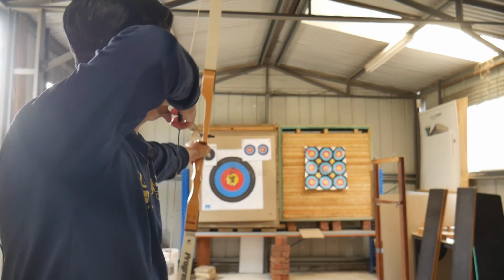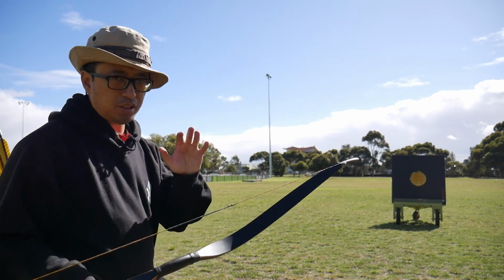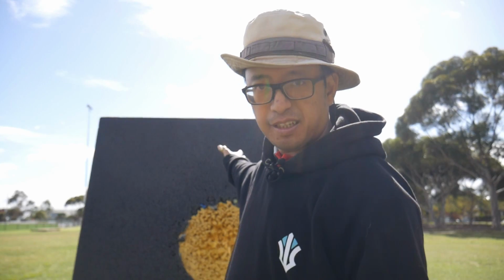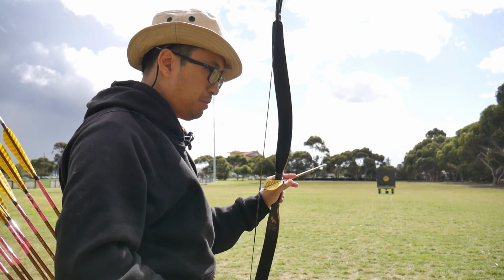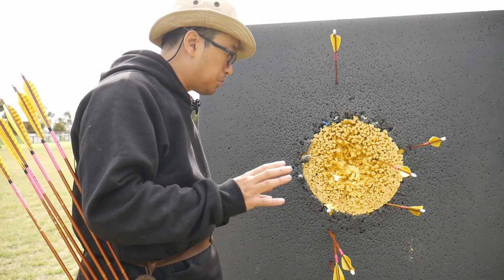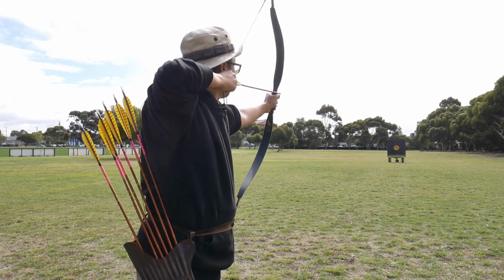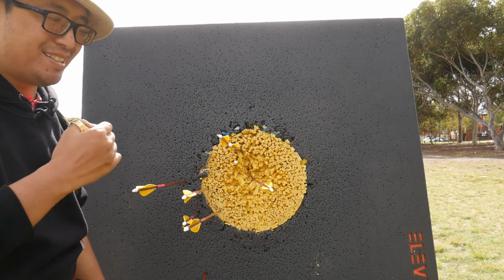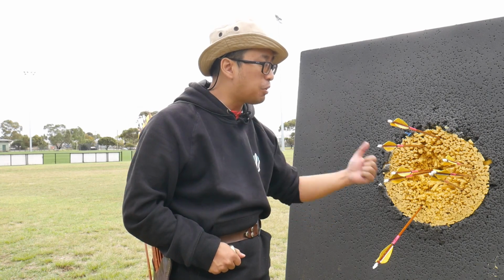Building Accuracy (w/ Thumb Draw) | Asiatic Archery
Debunking myths around instinctive shooting and using self-talk to identify and adapt effective, actionable and accurate shot processes.

Bow: Simon Raptor 45#
Arrows: Alibow Carbon Bamboo
Quiver: Tengri Bows
Thumb Ring: Vermil Victory Brass
Shirt: Archery Ascension

00:00 - introduction
04:18 - Instinctive Shooting
09:10 - 30m Shooting
24:52 - Last End
26:40 - Concluding Thoughts